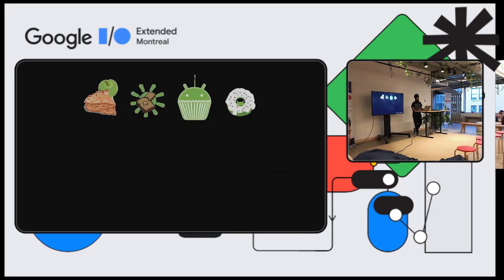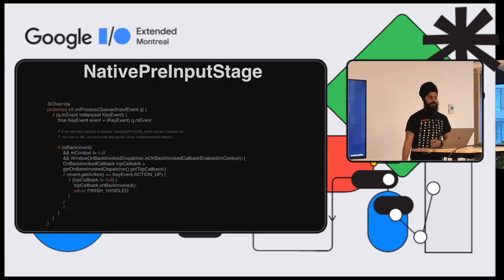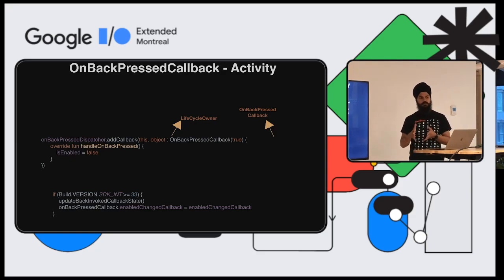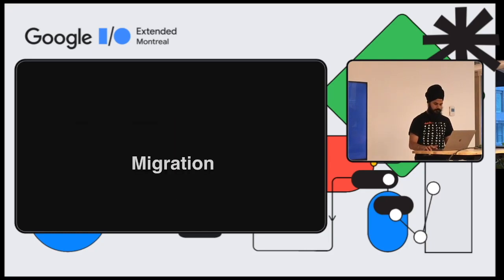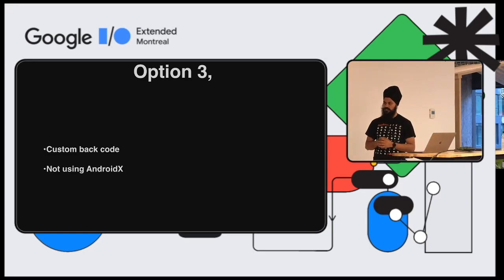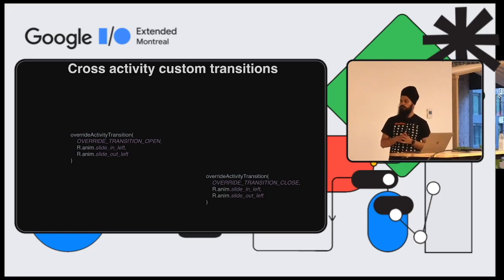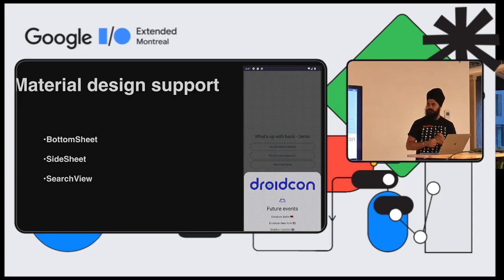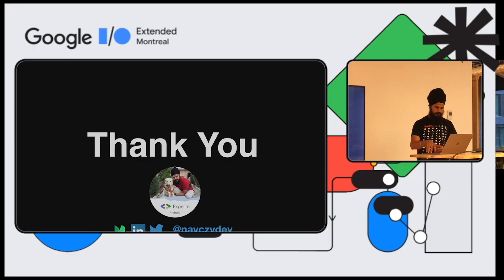Google I/O Extended 2023 - What's up with Android's Back by Nav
In this session, We will walk through the history of Android’s Back and its current state. - Activity’s onBackPressed () is marked as deprecated so what’s the solution? - As part of Android 13, and 14, we will explore how to support the predictive back gesture in Android apps.